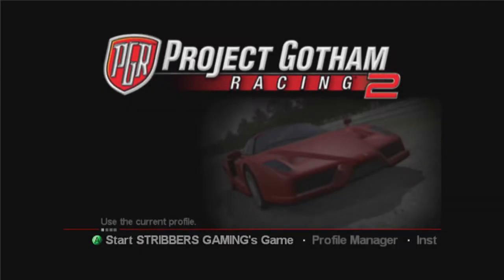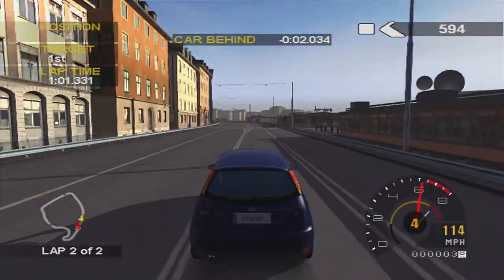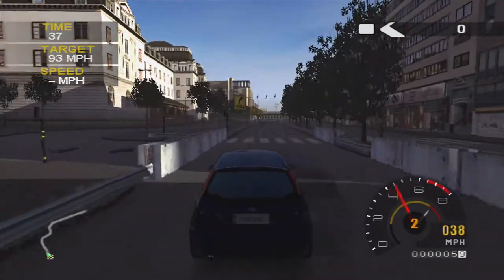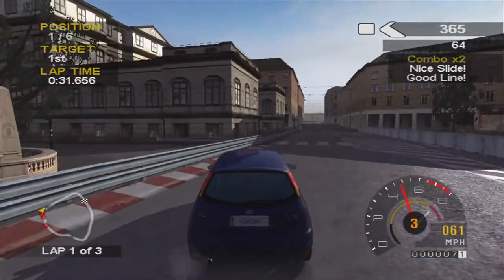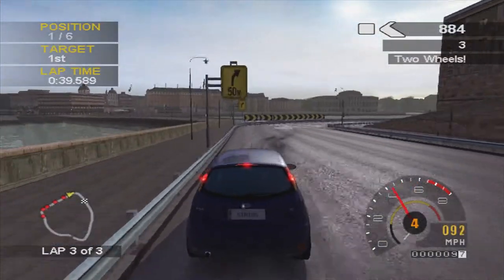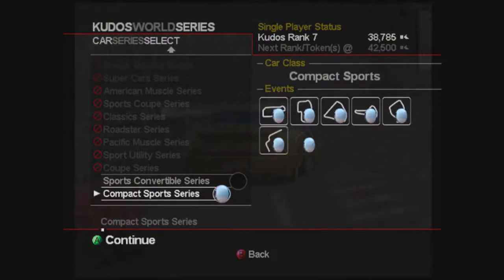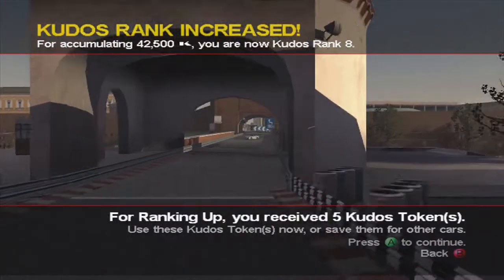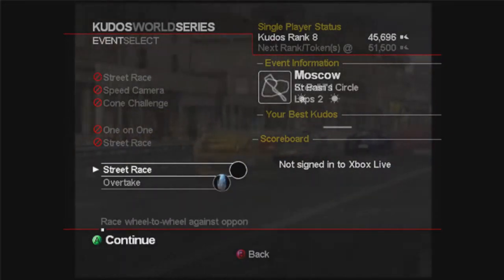Project Gotham Racing 2 Platinum Playthrough Ep.2 - Compact Sport Series Completed!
Project Gotham Racing 2 platinum medal walkthrough/playthrough, specifically on the Kudos World Series game mode. Finishing the compact sport series with the following races in this episode:

Street Race 2 - 0:37 (Ford Focus RS used)
Speed Camera - 3:22 (Ford Focus RS used)
Street Race 3 - 4:21 (Ford Focus RS used)

Unlocked the sports convertible series with the following race in this episode:

Overtake - 8:42 (Porsche Boxster S used)

2021 Updated Car Order (Best to worst):
1. Porsche Boxster S (Fastest in class)
2. Honda S2000 (Very close 2nd. Better handling than the Boxster, but slightly slower)
3. BMW Z4 (Good all round. But quite far off the pace of the top 2)
4. Audi TT Roadster (Huge gap between 3rd and 4th place. Just too slow in a straight line)
5. Toyota MR2 Spyder (Big gap between 4th and 5th place too. Even slower than the Audi TT)
6. Mazda MX-5 Miata (Slowest car by a mile)

Sports Convertible Series Car List:
-Mazda MX-5 Miata (Owned from start)
-Toyota MR2 Spyder (Owned from start)
-Audi TT Roadster (2 tokens)
-BMW Z4 (4 tokens)
-Honda S2000 (3 tokens)
-Porsche Boxster S (4 tokens)